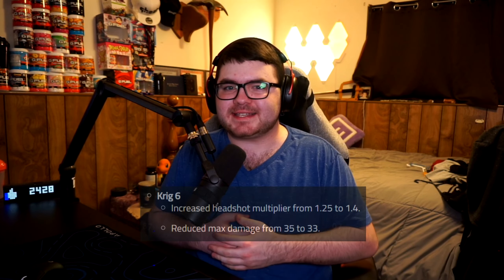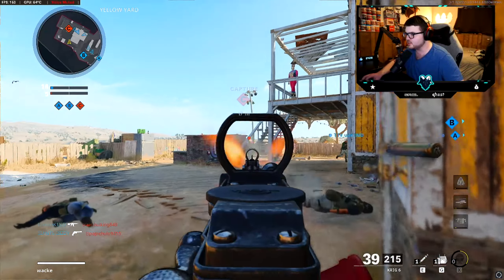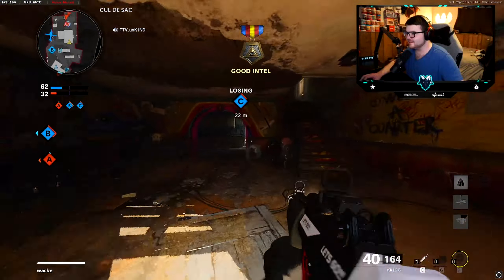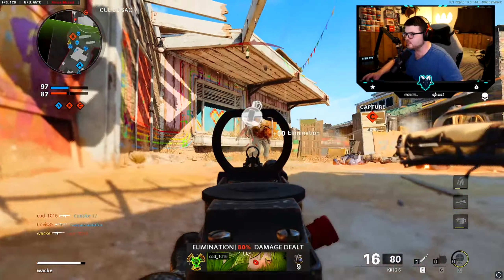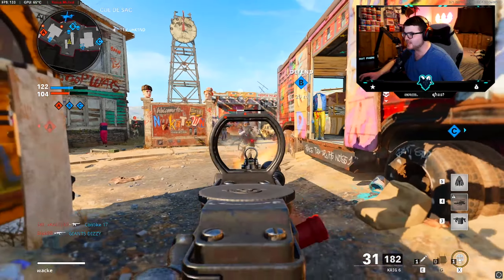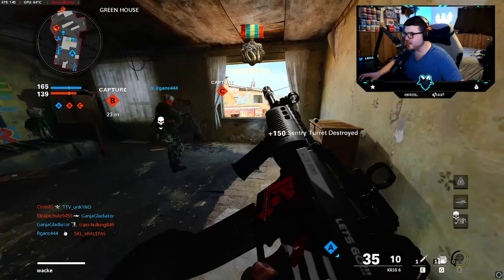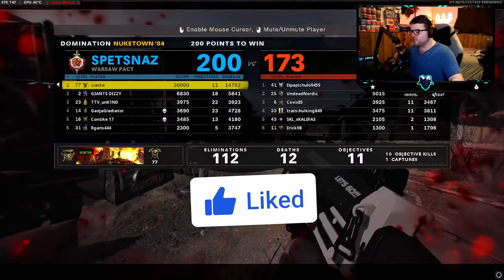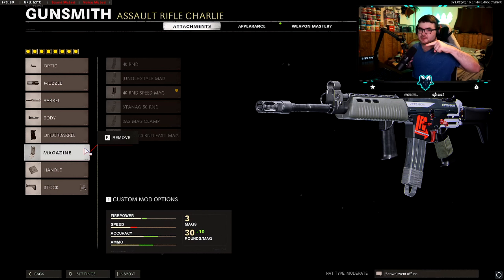The NEW SEASON 3 KRIG 6.. OVERPOWERED! (Best Krig 6 Class Setup) - Cold War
The BEST KRIG 6 CLASS SETUP. The most BROKEN KRIG 6 in Black Ops Cold War Warzone.

Timestamps:
0:00 - Intro
1:07 - High KD Krig 6 Nuclear Gameplay
12:05 - Best Krig 6 Class Setup Cold War